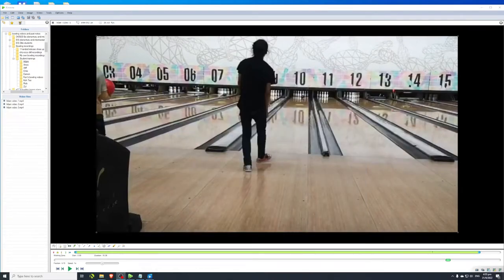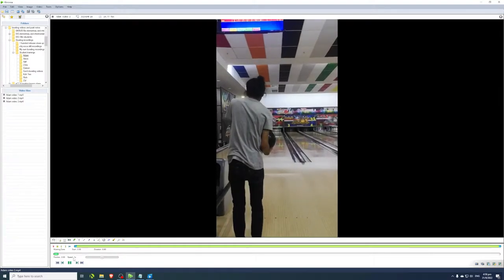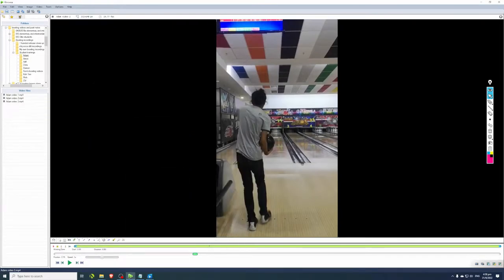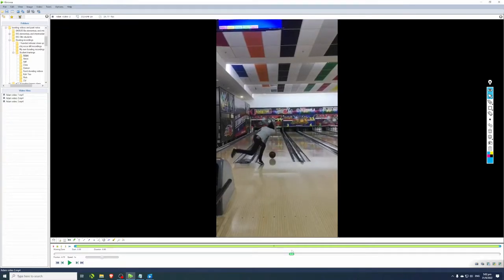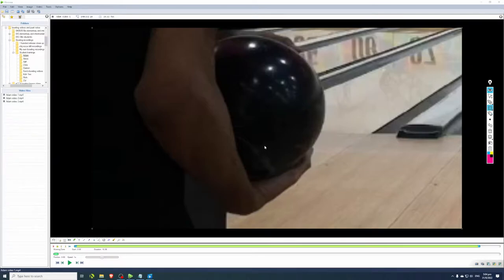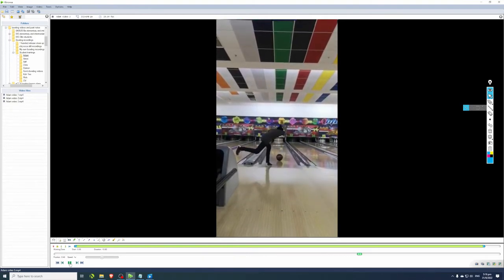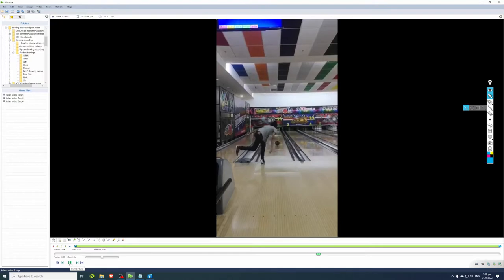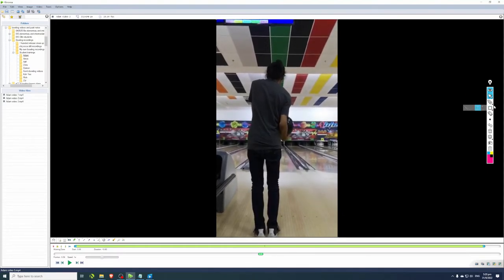A bowling prodigy? His fundamentals are insane!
A review of another viewer submitted video of a two hander. This time featuring Adam, brother of Ariff from my earlier review video:

The more I study Adam's form, the more I can't believe that he's just been bowling for two months. Adam's fundamentals are insanely good. From his 5 step approach, to his delayed ball placement timing, to his straight elbow armswing, to his upper body weight transfer, its just really really good.

Of course Adam does have stuff to work on, such as his finishing position, balance arm position, acceleration and driving the ball forward. I cover all the stuff he has to work on in the later parts of this video.

Singapore Bowling Federation Level 2
National Registry of Coaches, Singapore
MOE approved Instructor for Co-curricular Activities
Basic Sports Science Certification
Singapore Coach Excellence Programme Theory Level One (from Sport SG)
Singapore Coach Excellence Programme Technical Level Two (from Singapore Bowling Federation)